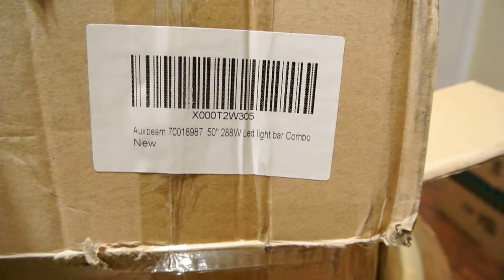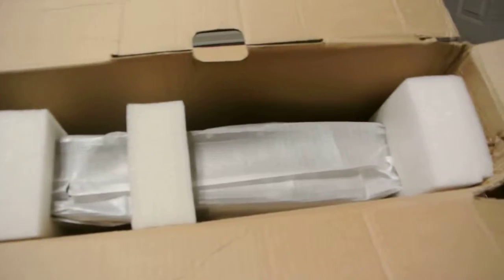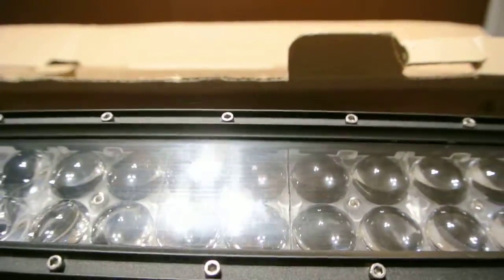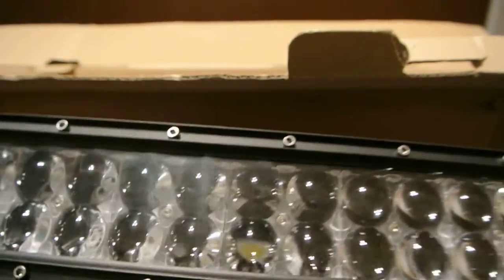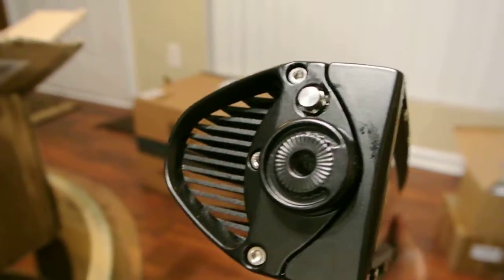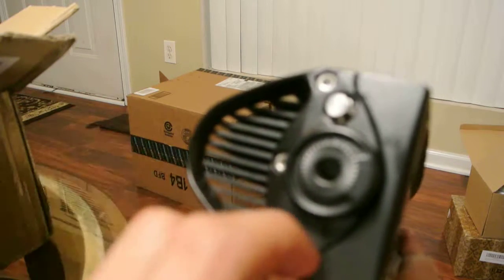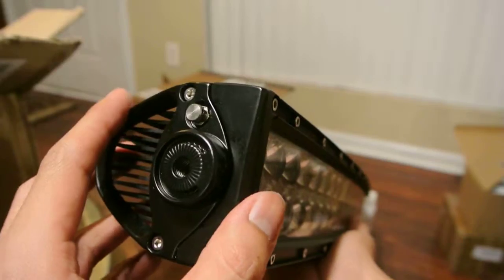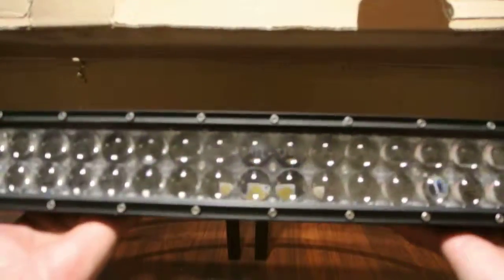Auxbeam 50" Curved LED Light bar LED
Auxbeam Curved 50" 288W Led Light Bar 28800lm EPISTAR chips Work light Combo Flood 60 degree Spot 30 degree IP67 Waterproof for off-road,Truck,Pickup,pick-up,4x4,car,SUV,Van,Wagon,Van Camper
by Auxbeam